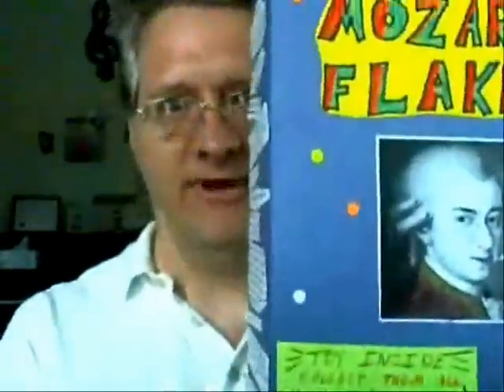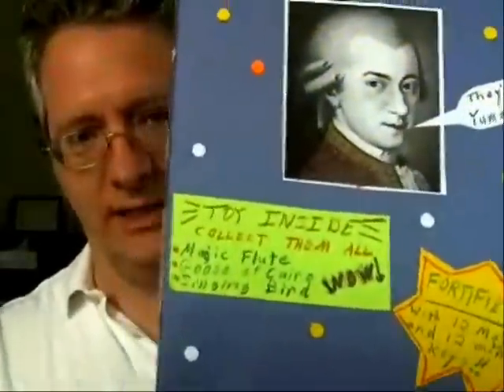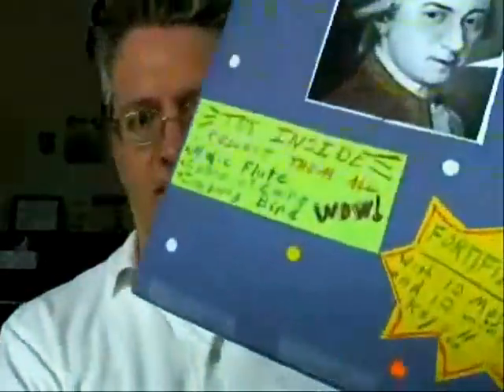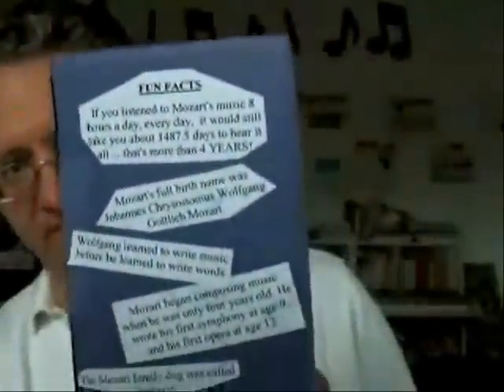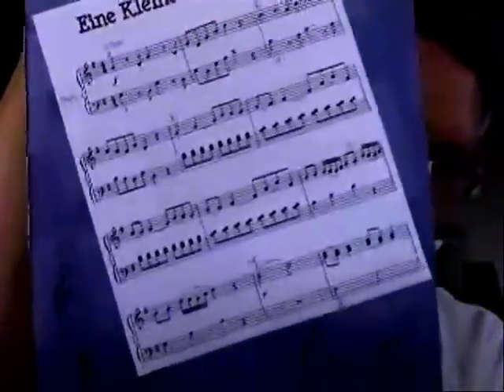Cereal Box Music Report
How to make a music report out of a cereal box.